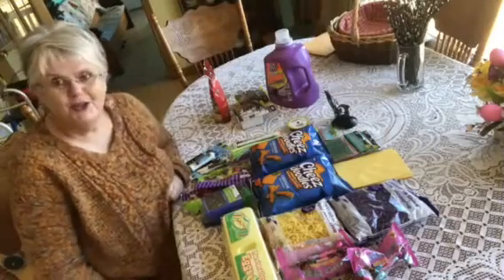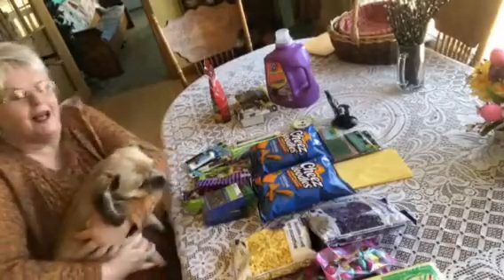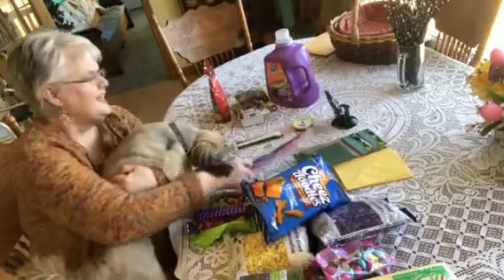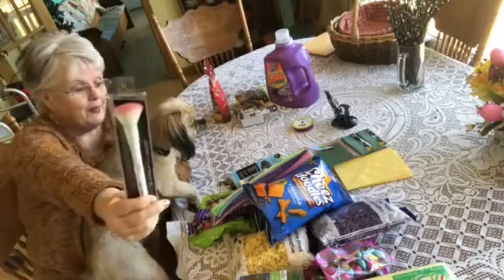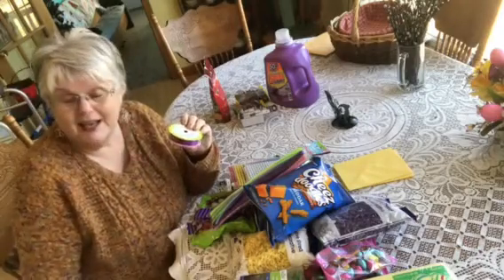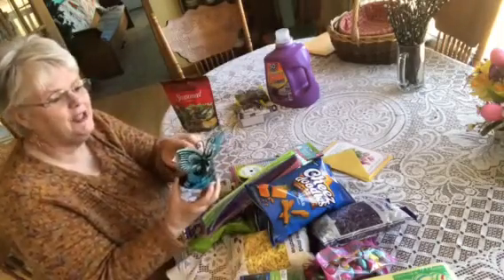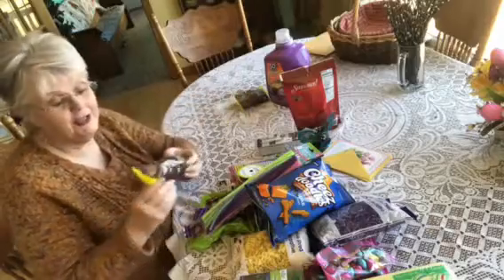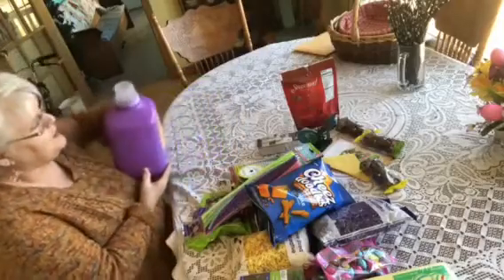Dollar Tree / Dollar General Haul come see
I got out today. yahoo went to the dollar tree and General Dollar and got a few things for crafts and gifts come along and take a peek ..
SHOUT OUT GOES TO
ChileExpatFamily